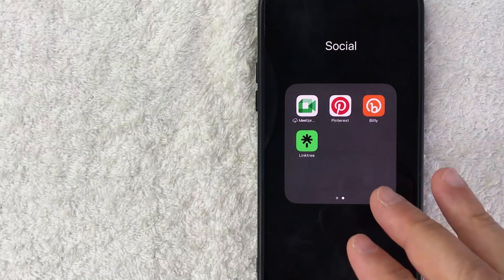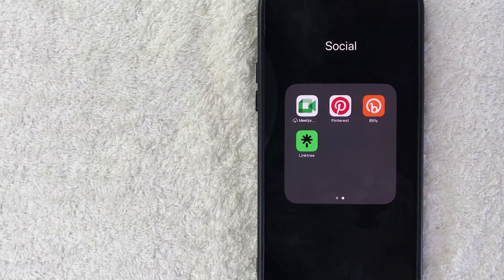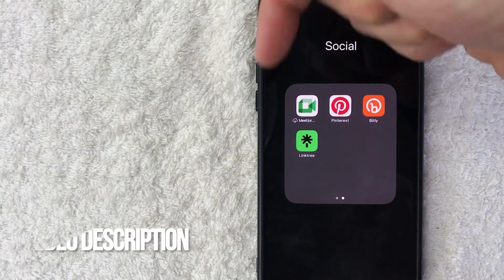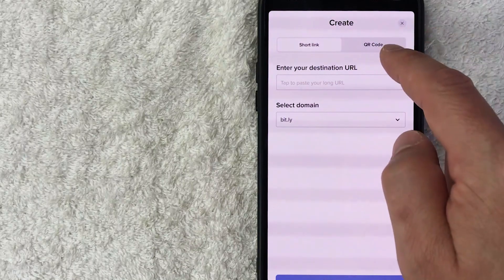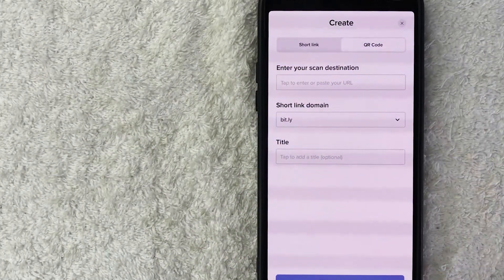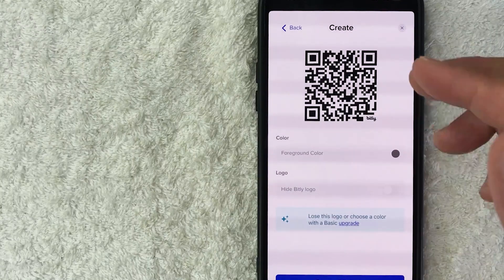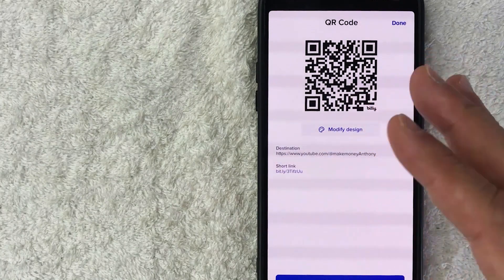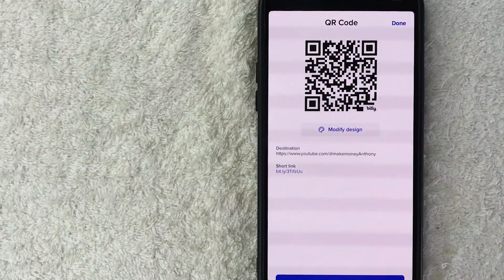✅ How To Generate Bitly QR Code 🔴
Bitly is a URL shortening service and a link management platform. The company Bitly, Inc. was established in 2008. It is privately held and based in New York City. Bitly shortens 600 million links per month, for use in social networking, SMS, and email. Bitly makes money by charging for access to aggregate data created as a result of many people using the shortened URLs.